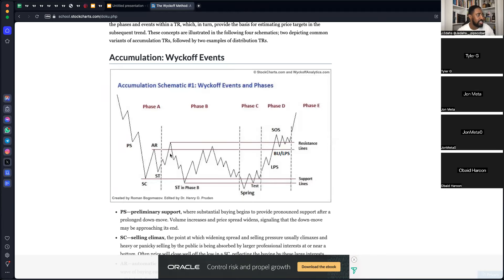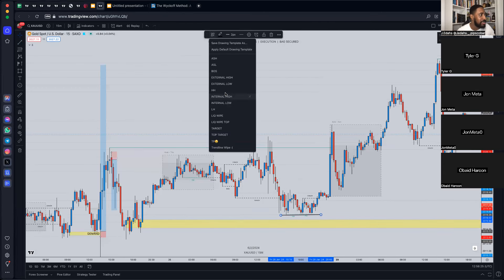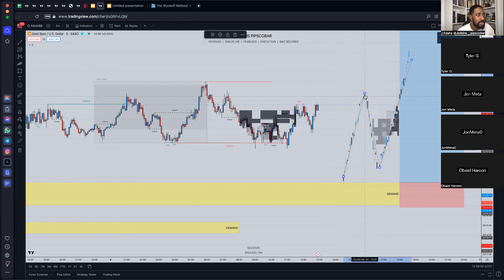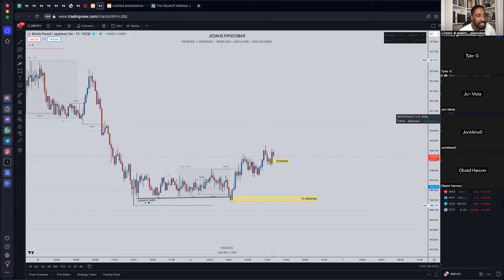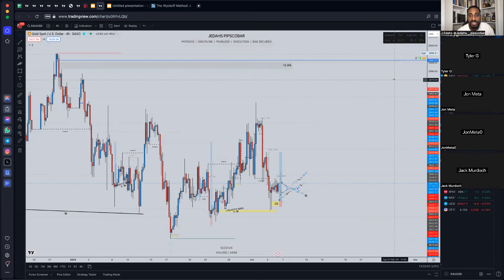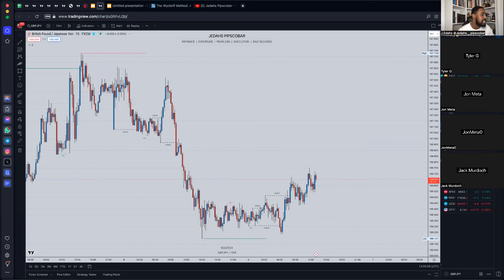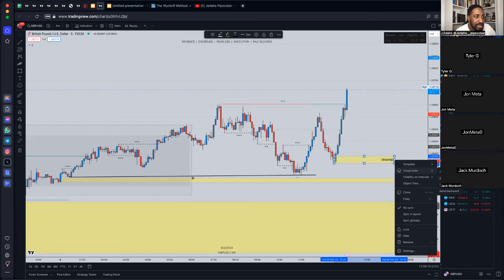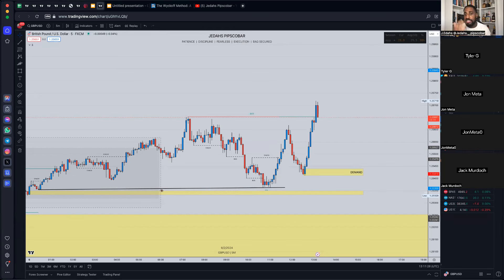LunchTime Pips 06.02.24